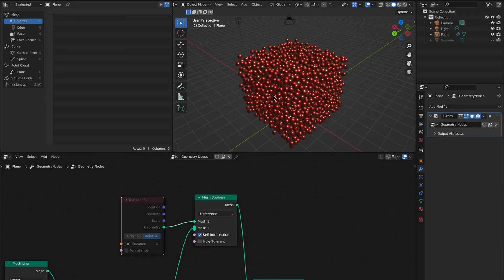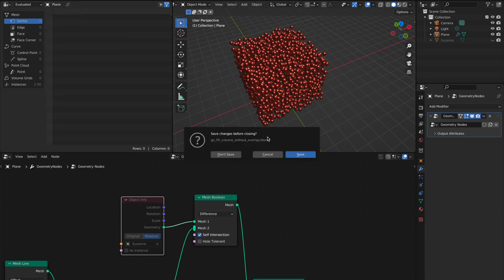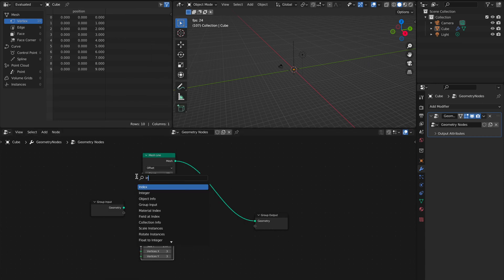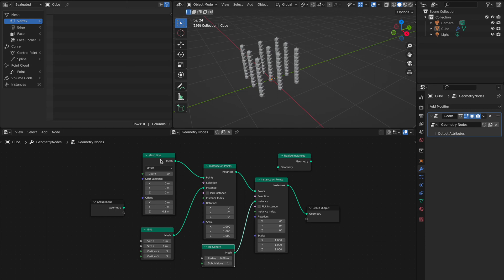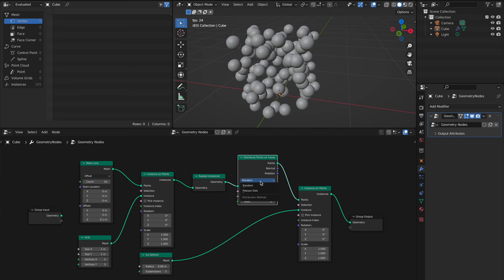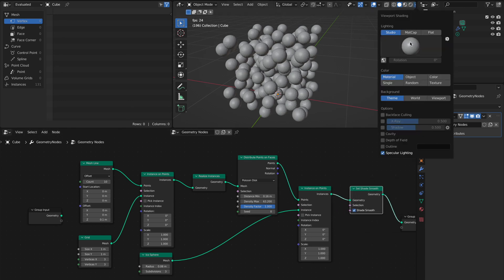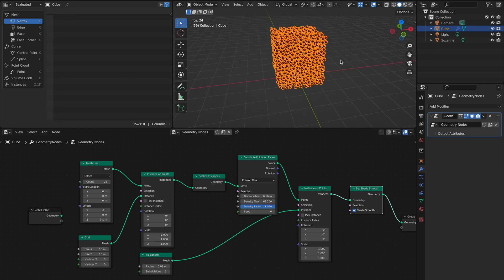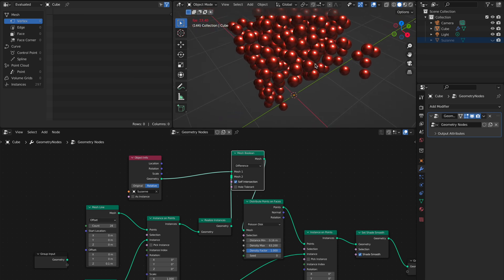Tutorial: How to fill a volume with objects without touching each other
In this tutorial you learn a simple setup how you can fill a volume with spheres without touching each other